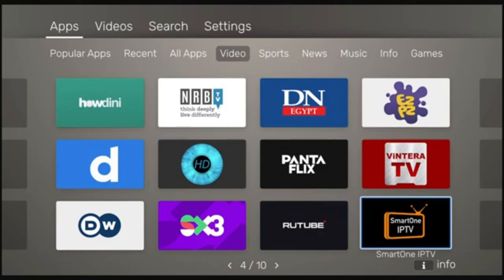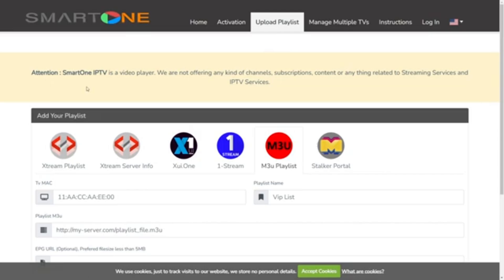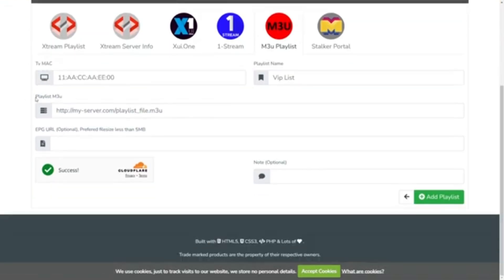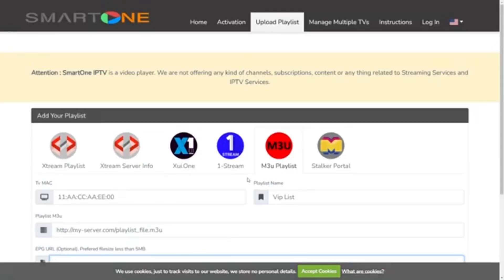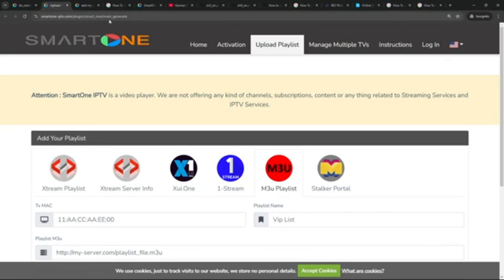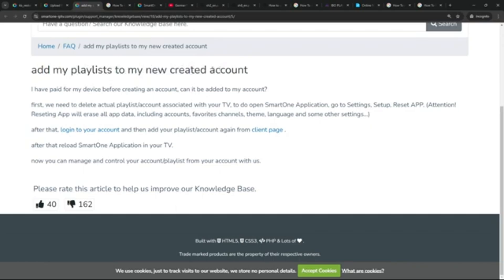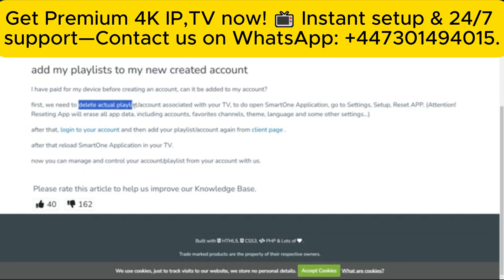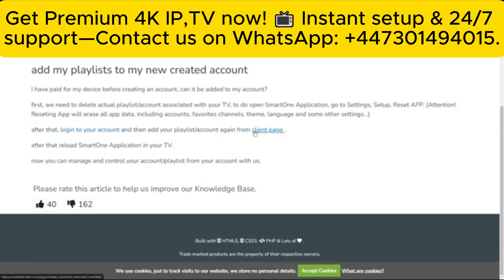How To Add Playlist On Smartone IPTV Player—Full Guide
Learn how to easily add your IPTV playlist to Smartone IPTV Player in just a few steps!
In this full guide, we’ll show you how to upload M3U playlists and activate your account for seamless streaming on your Smart TV or Android device.
✅ Simple steps
✅ Fast activation
✅ Works with most IPTV providers